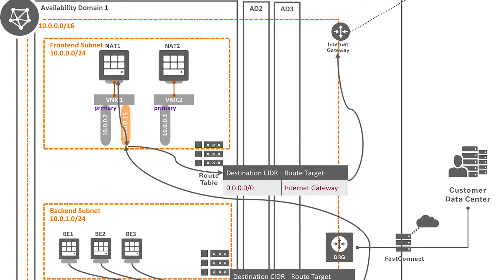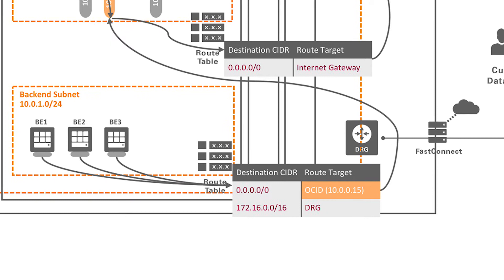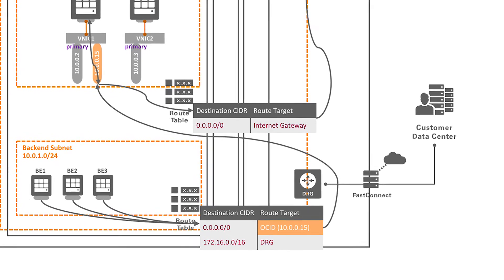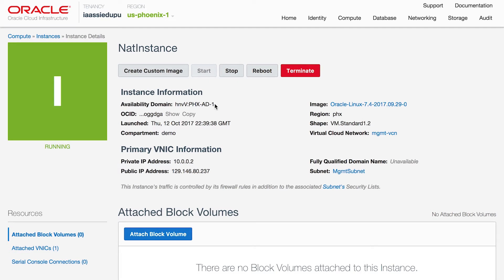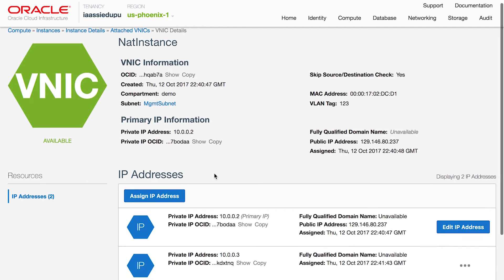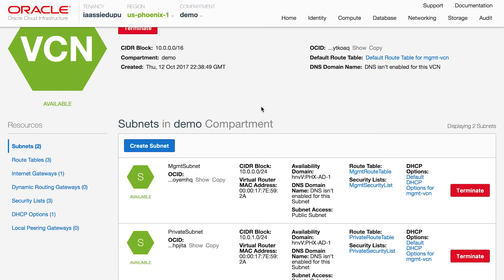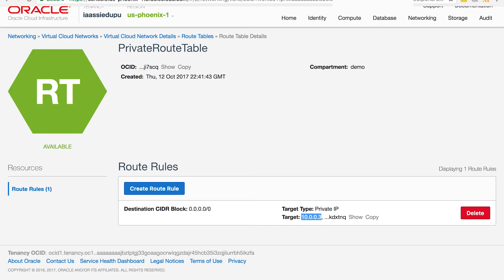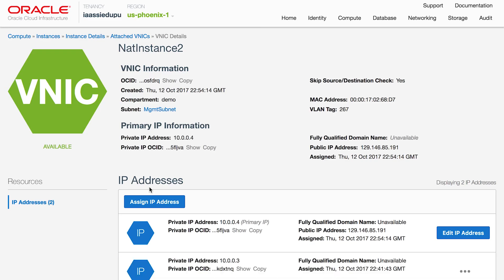IP Addresses as Route Targets and Secondary Private IP Addresses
Oracle Cloud Infrastructure's virtual networking service includes the ability to set IP addresses as route targets and to configure secondary private IP addresses.